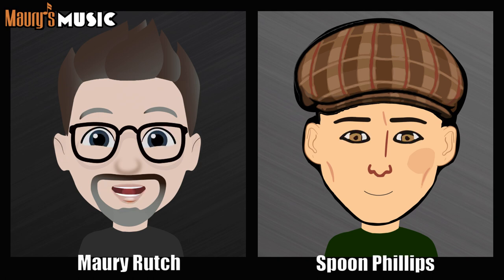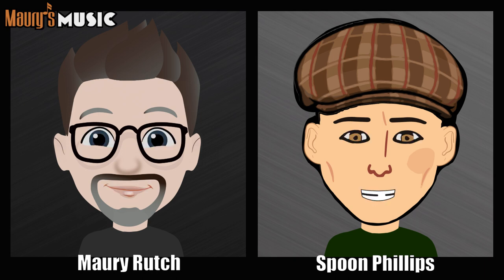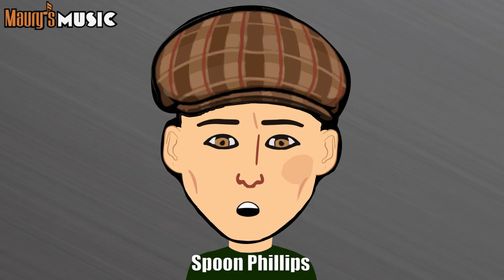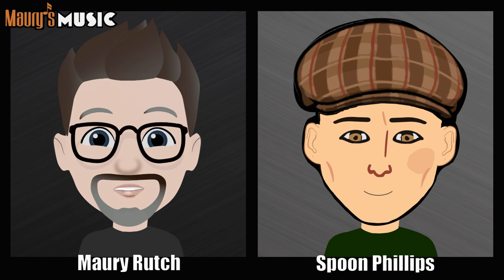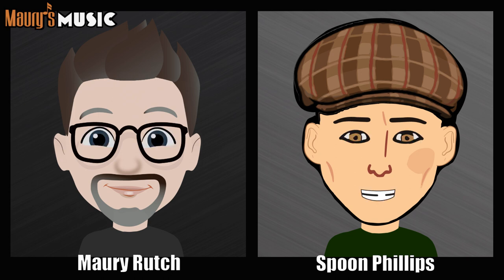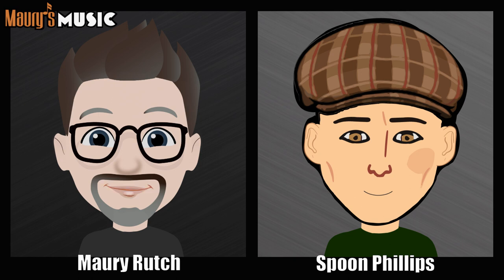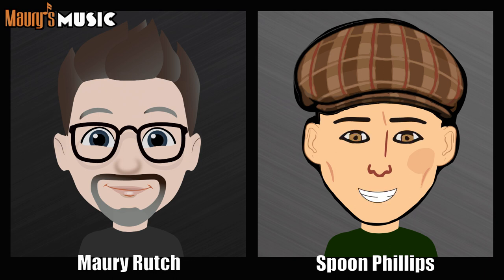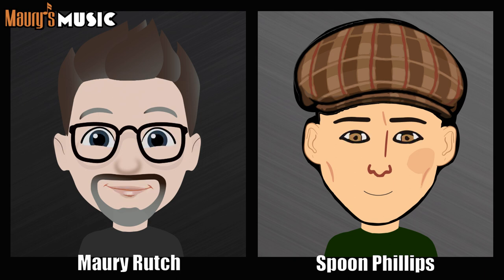Humidity & Your Guitar | Martins & More Podcast with Spoon Phillips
Humidity & Your Guitar.  Welcome to the Martins and More PODCAST with Spoon Phillips! Today, we'll be discussing humidity and acoustic guitars. If your guitar is constructed of tonewoods, this episode is for you. Unless you have a carbon fiber instrument, your acoustic guitar needs to be in a healthy environment when it comes to temperature and relative humidity. Too dry, and the wood can crack. Too damp, and the wood can swell. What does it all mean?  We'll explain. Sit back & relax as Maury & Spoon get their humidity chat on.

This podcast features the conversation and opinions of musician T Spoon Phillips. A writer by trade, Spoon's longtime association with professional musicians, luthiers, and music historians affords him a richly unique perspective on all things acoustic guitar. This includes decades of close friendship with executives and employee at C. F. Martin & Company, past and present, and the host of this podcast, Maury Rutch of Maury’s Music.

We’re proud to be a certified online dealer for Martin Guitar, and we’d love the chance to earn your business.

By request - we've set up a tip jar.